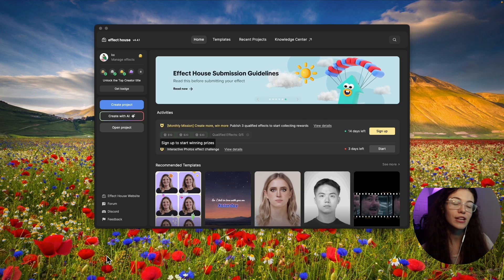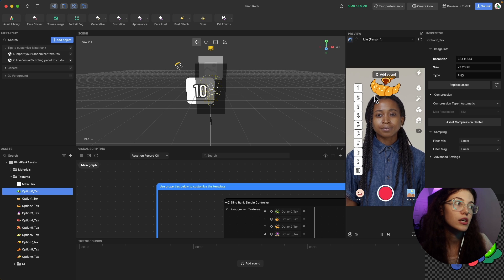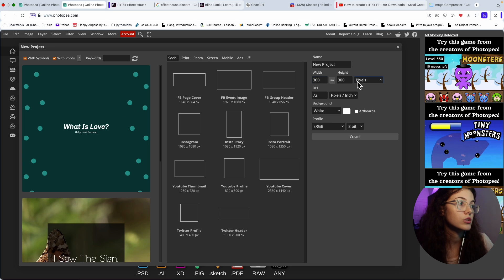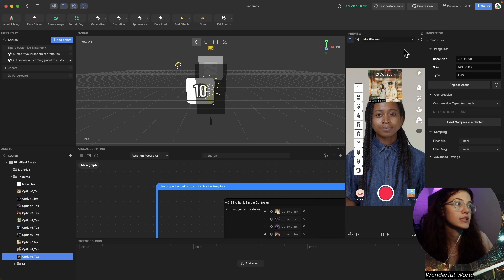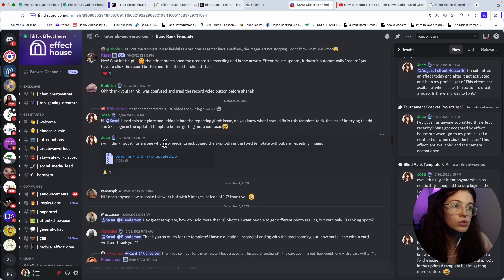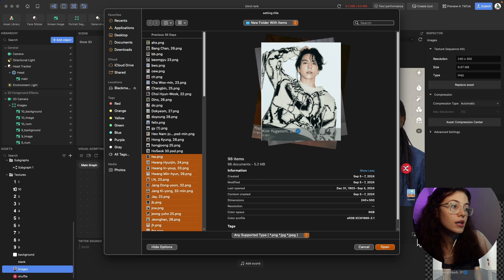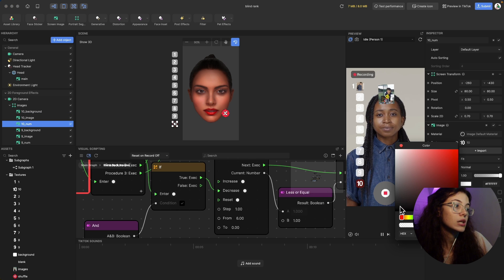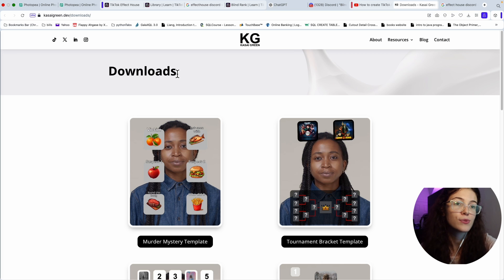How to create TikTok Filter with Effect House using a template - Blind Rank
✨ I edit my videos using DaVinci Resolve
📸 I use my Phone for all my videos.

Chapter
0:00 Intro
0:12 Questions/Answers
0:58 Tip/Recs
1:56 Effect Explained
2:29 Creating Pictures
5:46 Blind Rank Effect
7:30 Blind Rank Effect with Skip
13:05 Effect House Tutorials

TikTok filters tutorial
Effect House templates
How to make TikTok filters
TikTok blind ranking filter
Free TikTok filter templates
Effect House Discord
Create TikTok effects
TikTok template tutorial